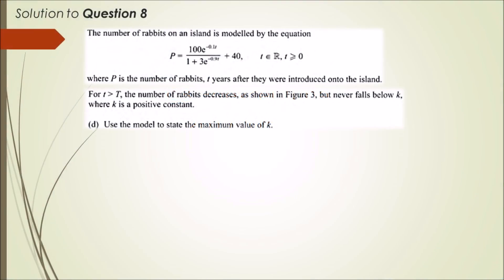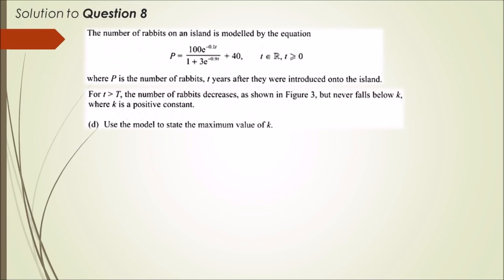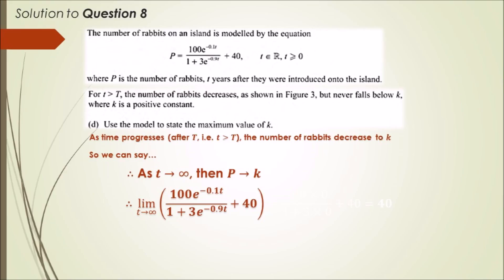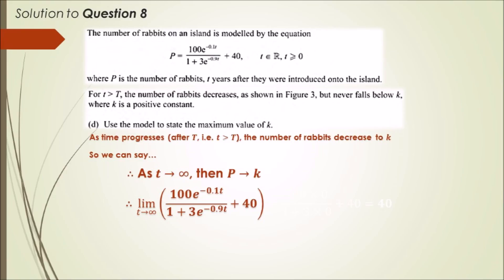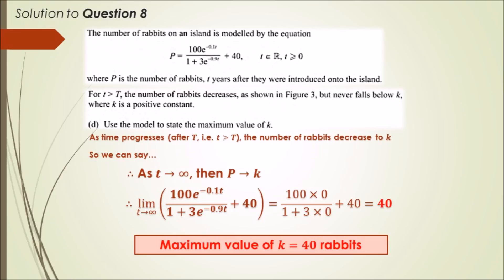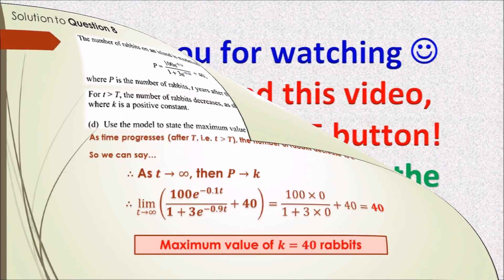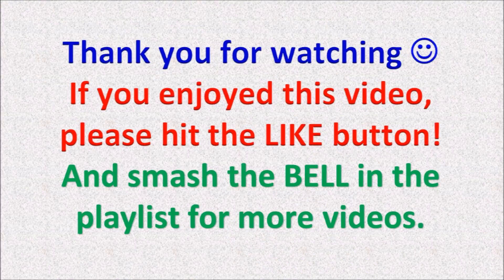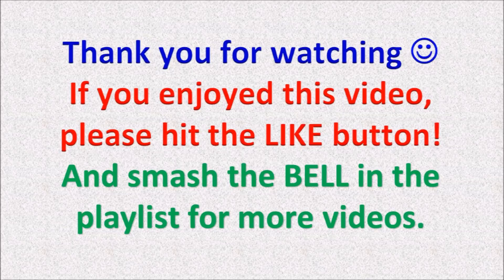Population models: Limit to Infinity (C3 June 2017 video)